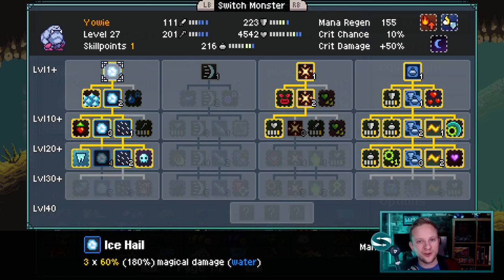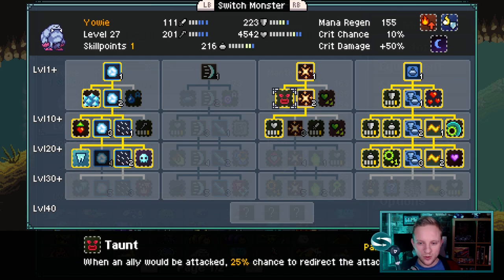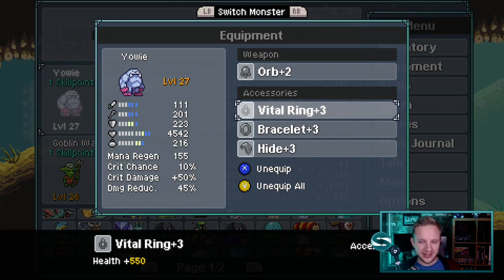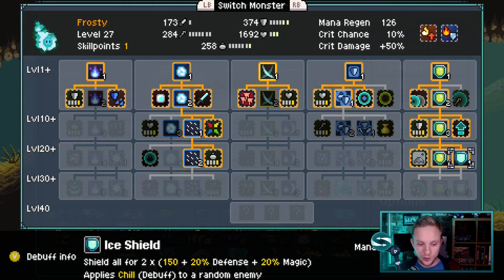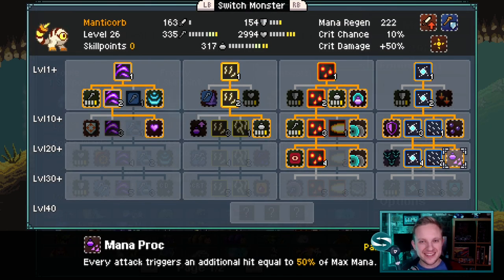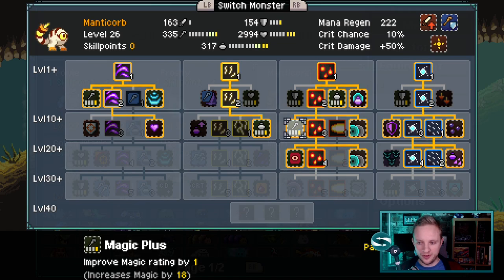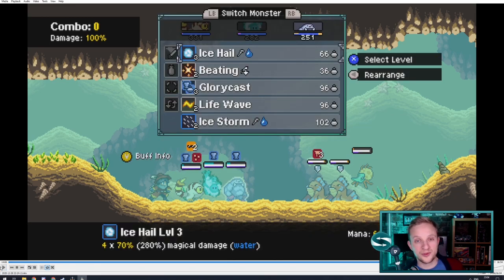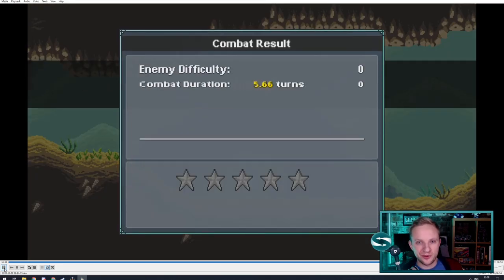Best Mid Game Team Build - Debuffs! | Monster Sanctuary | Best Monsters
Running through the best team build for the mid game, what are the best monsters in Monster Sanctuary? A rundown of the monsters, where to get them, what the best skills to use are, and the best equipment. We'll also look at what goes into a debuff build and how you can make one of your own.